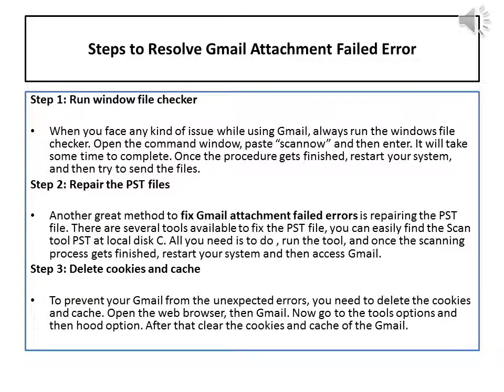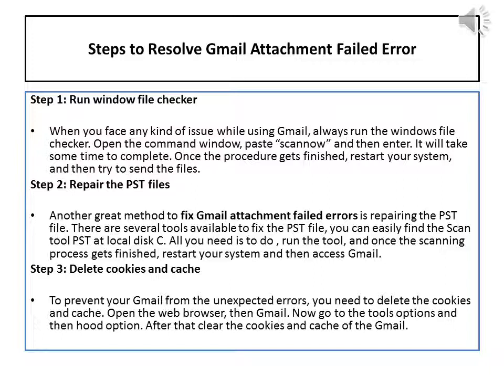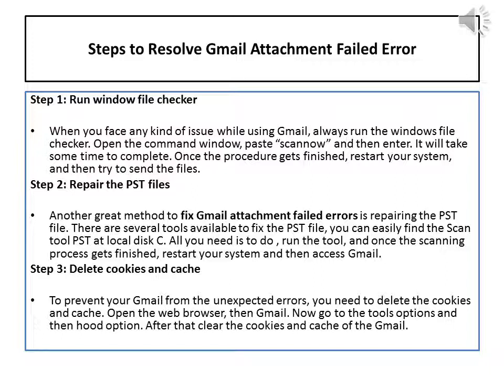1-888-726-3195 Steps to Resolve Gmail Attachment Failed Error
In this Video, Email Customer Service Team will guide you step by step to Resolve Gmail Attachment Failed Error with the help of certified experts.